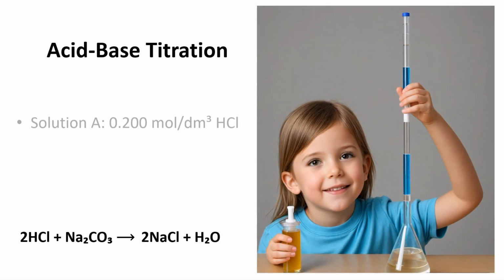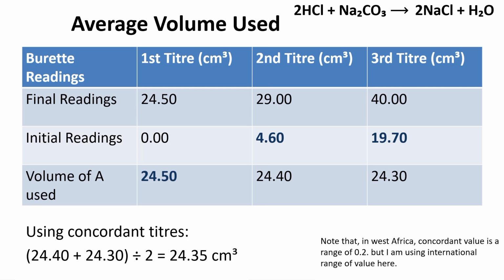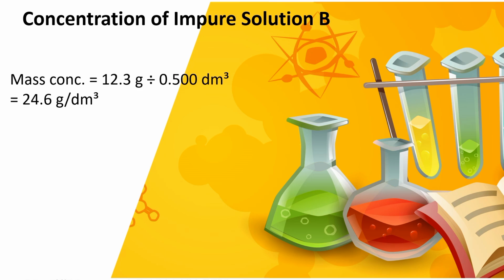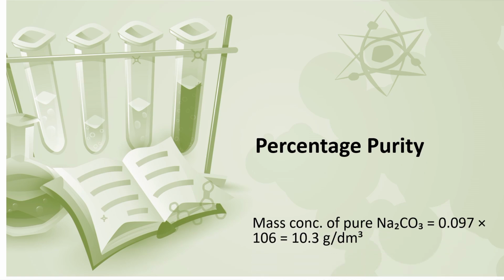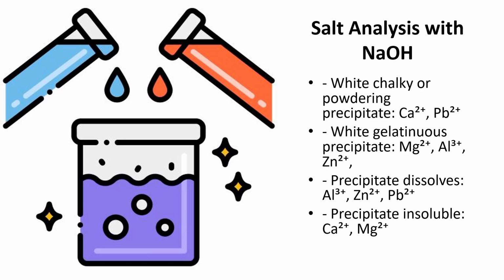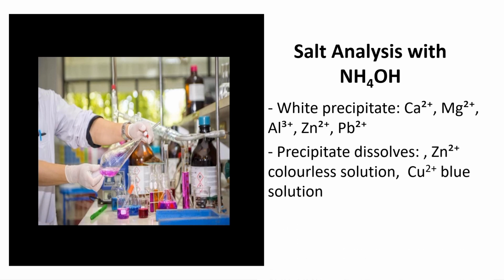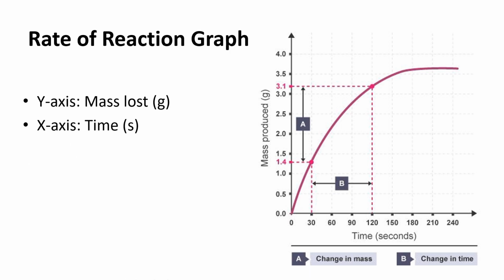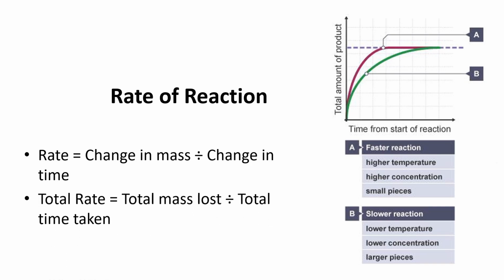SS2 ATP chemistry preparation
sfc chemistry examination preparation 2025